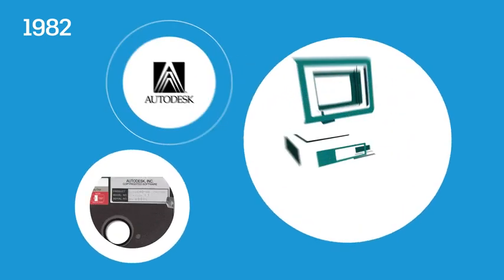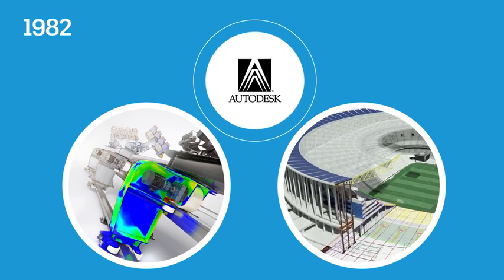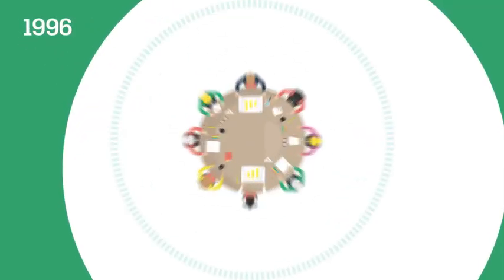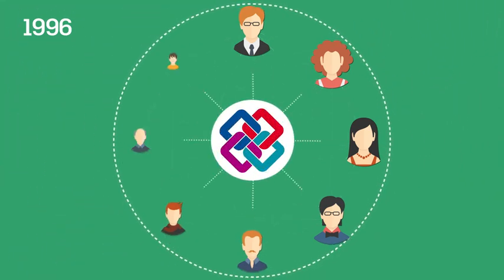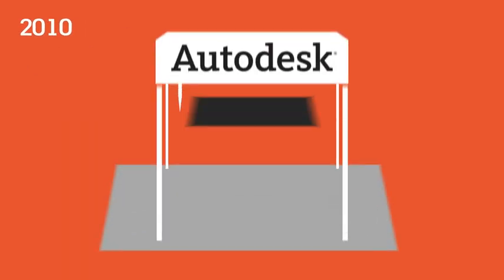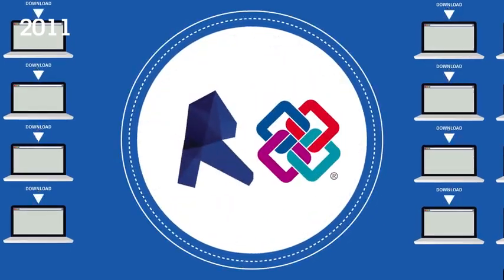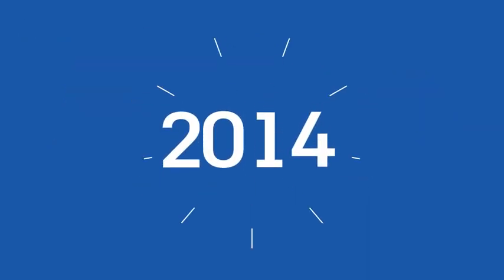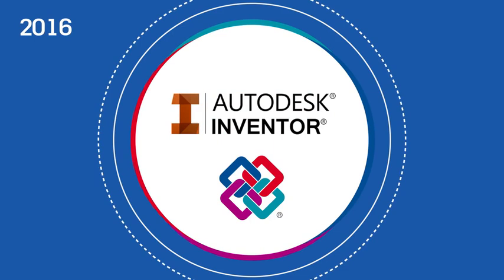Autodesk openBIM® & BIM Interoperability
Autodesk supports buildingSMART International, the organization that develops and maintains the IFC standard for both Buildings and Civil Infrastructure. IFC is widely recognized as the leading interoperability standard, and more than 150,000 users have downloaded our IFC Open Source export for Revit since 2011.

Autodesk supports the buildingSMART initiative on COBie (Construction Operations Building Information Exchange) BIM data standard.